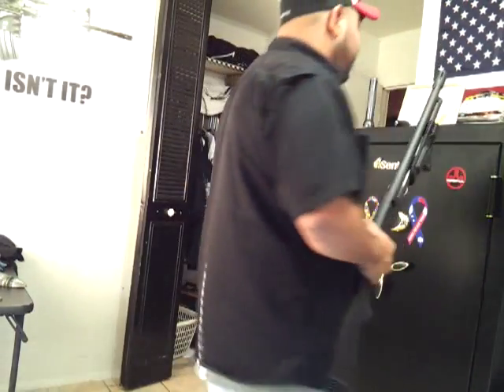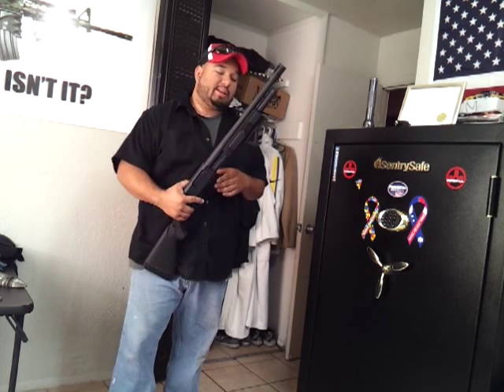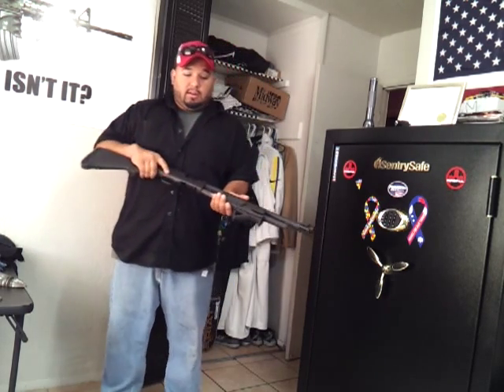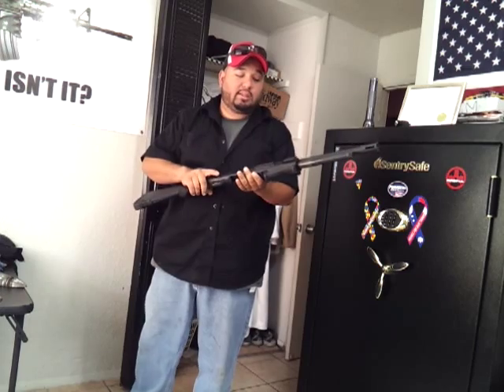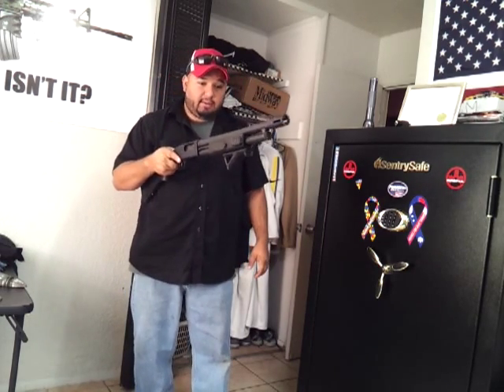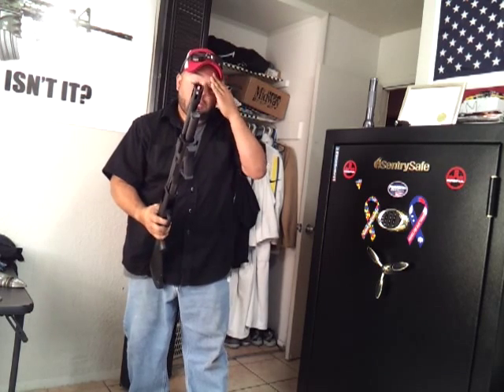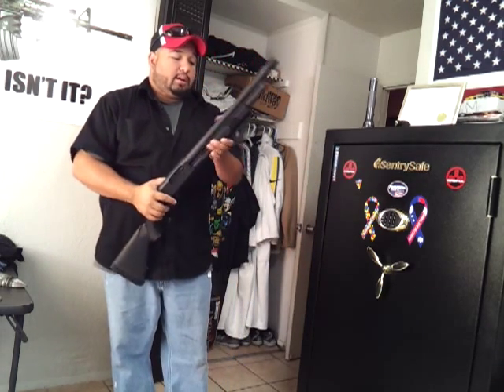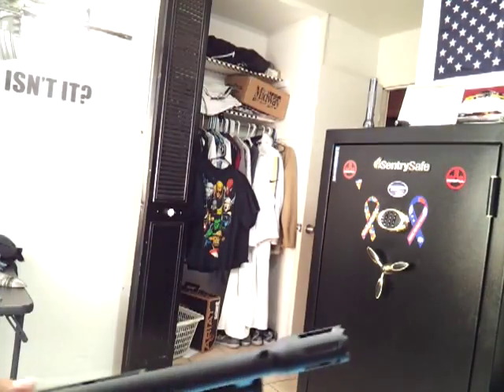AFG on a shotgun?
Hope this answers your question